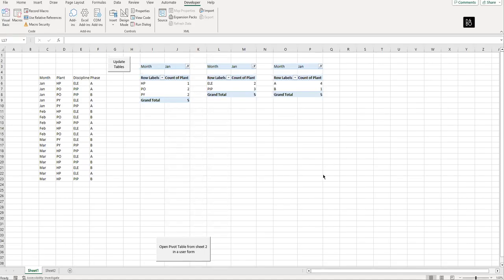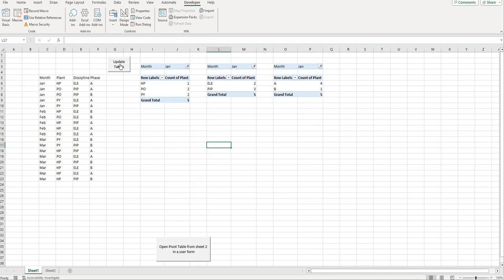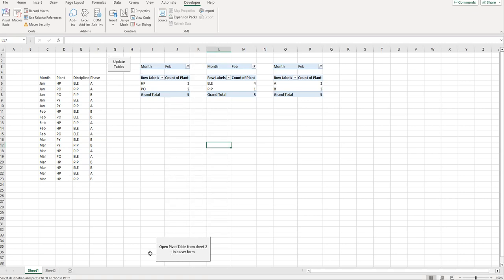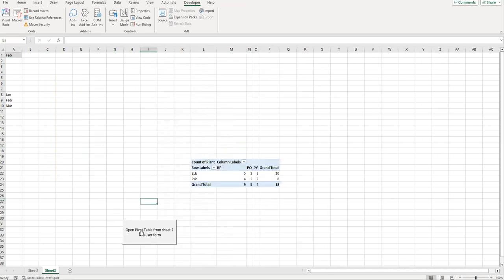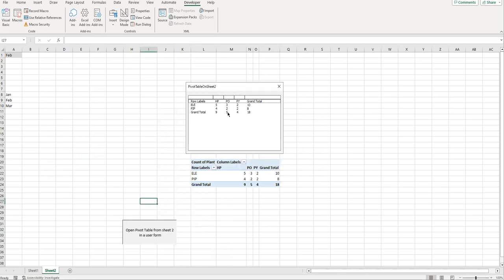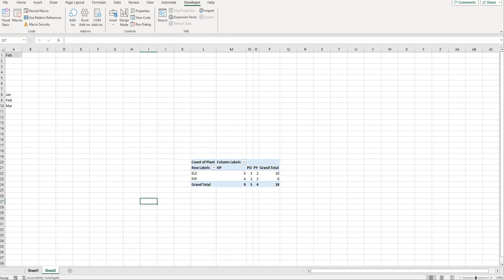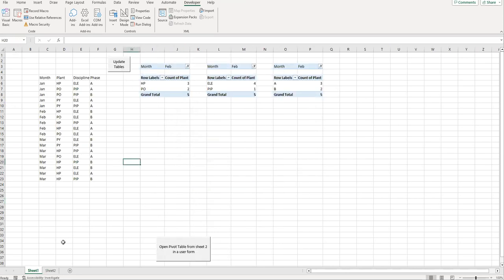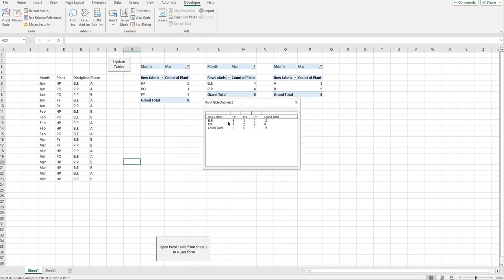Excel Automation for Updating pivot tables from dynamic drop down paulin demo#1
Excel Automation for Updating pivot tables from dynamic drop down paulin and also show the pivot tables in a user form demo#1